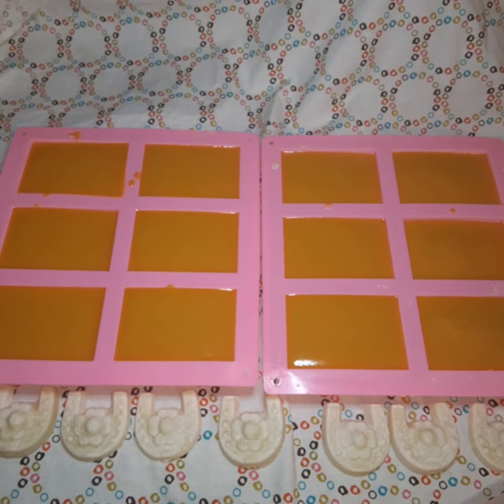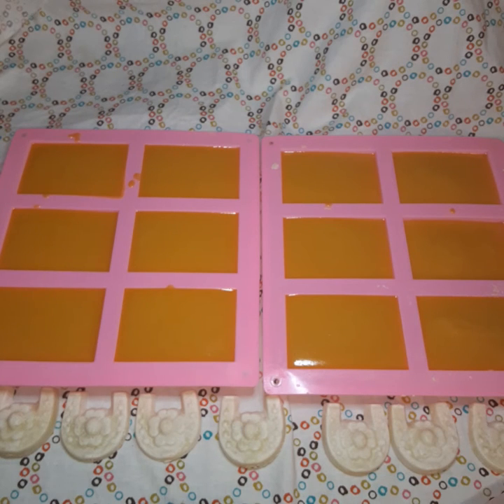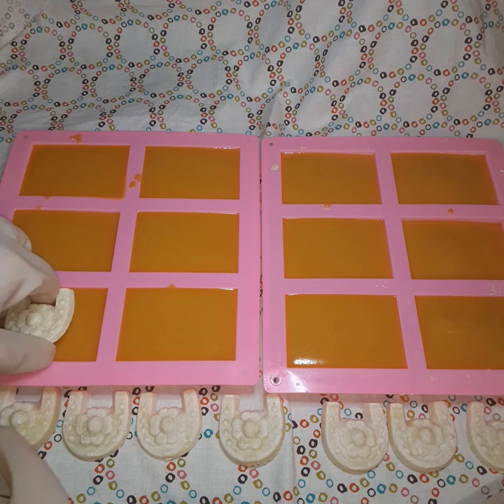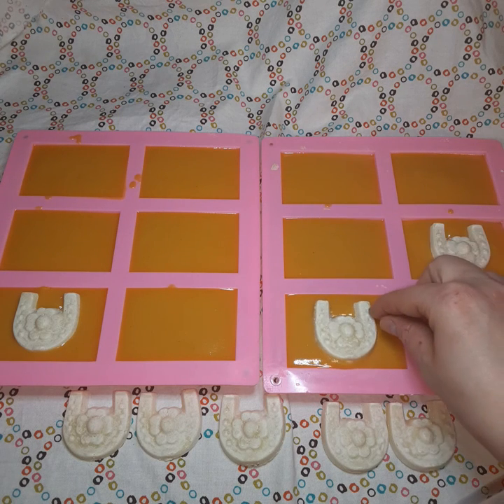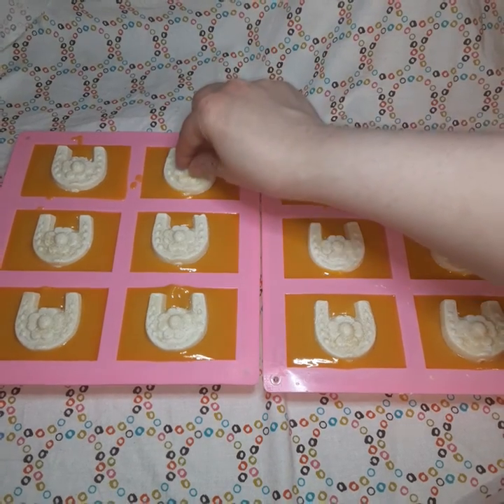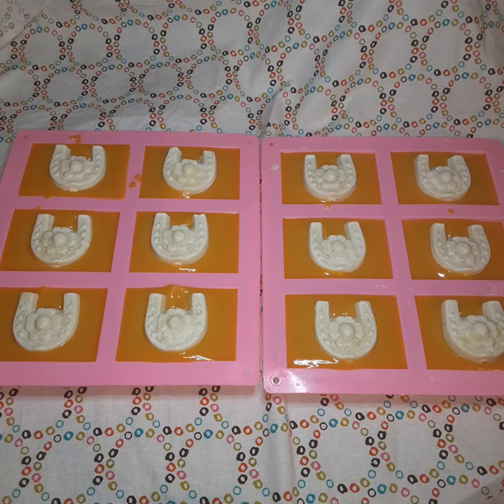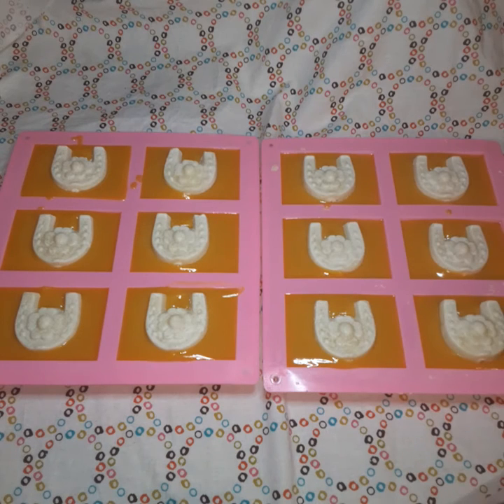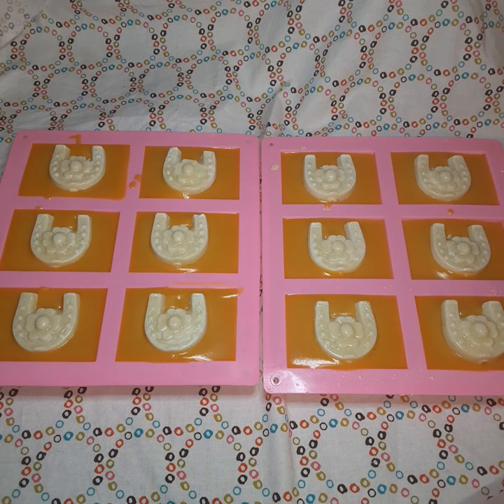Hungarian Paprika Soapmaking Horseshoe Part 2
Part 2 of making my signature Horseshoe soap. These will be ready and available on August 1st